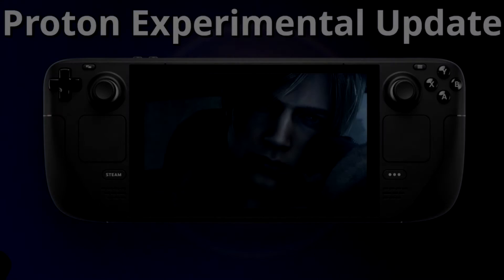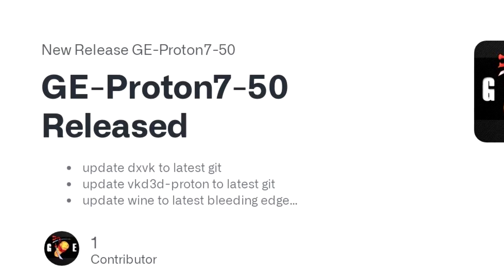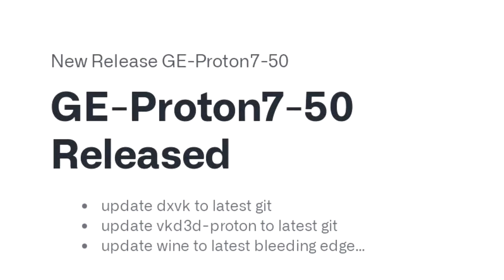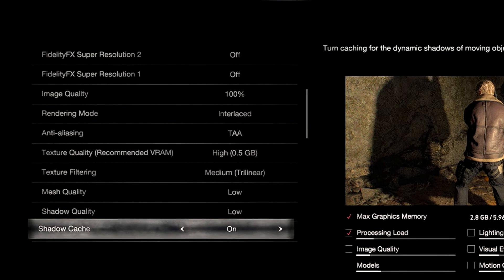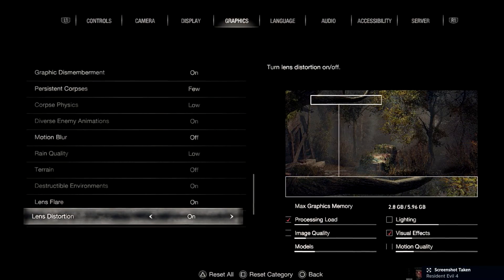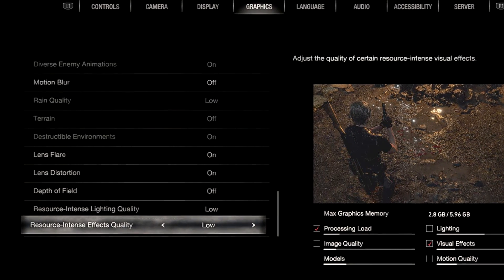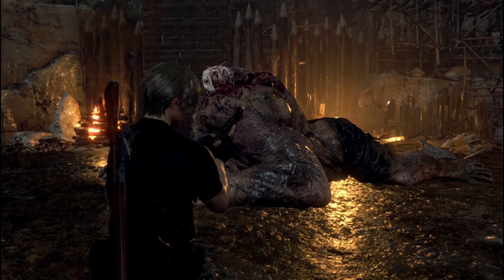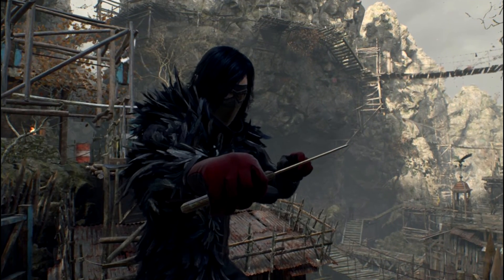THE BEST 60FPS Settings For Resident Evil 4 Remake On STEAM DECK And How To STOP Stuttering!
After looking online and experimenting with the settings for Resident Evil 4 Remake on Steam Deck for a good amount of time. THESE settings stick out as the most high performing. These are THE BEST settings for Resident Evil 4 on Steam Deck if you want upwards of 60fps on Steam Deck without FSR or downscaling.
Share what your best settings are for Resident Evil 4 remake.